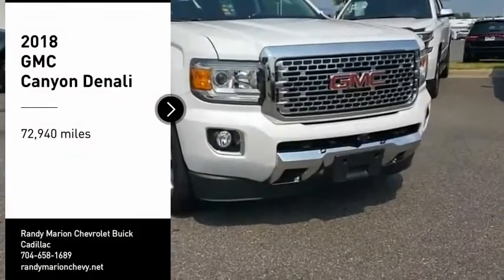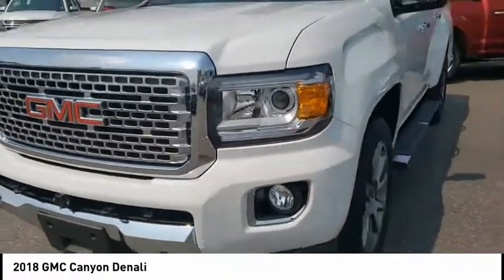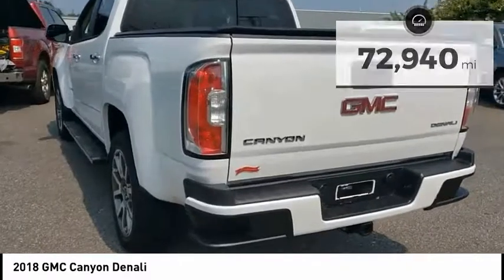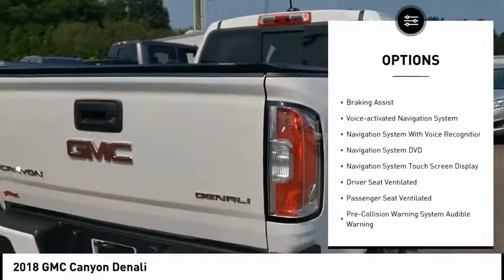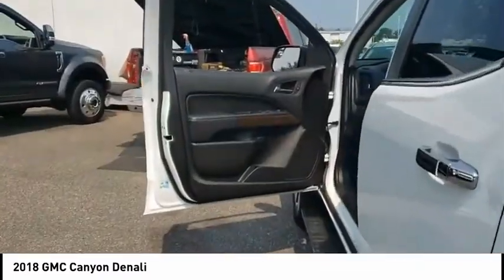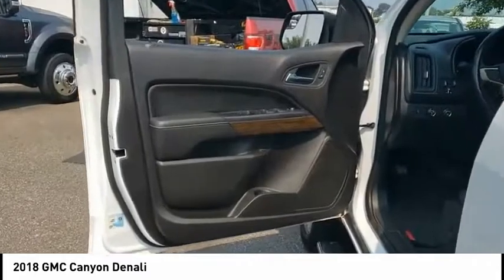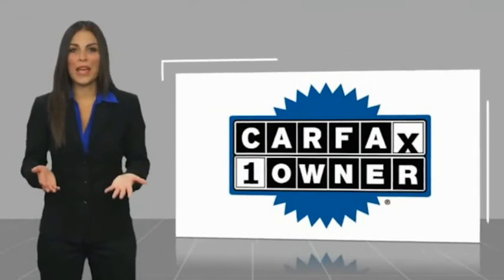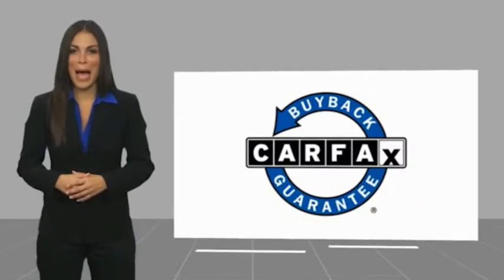2018 GMC Canyon Mooresville NC TR86065A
2018 GMC Canyon Denali